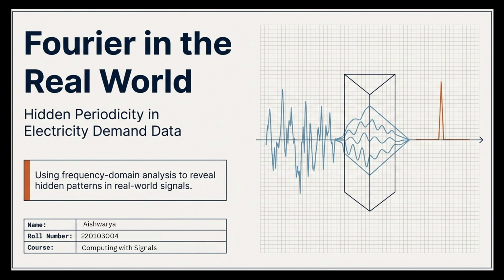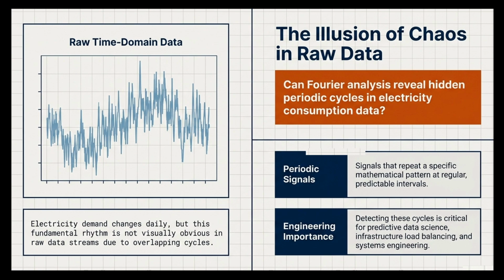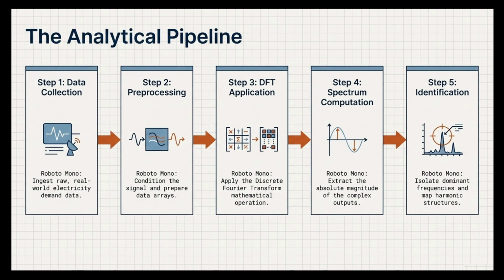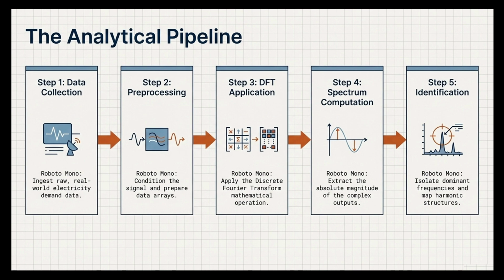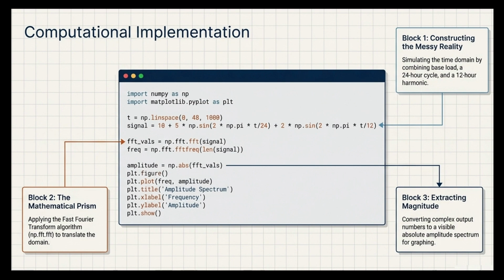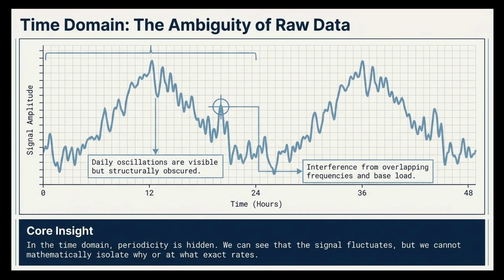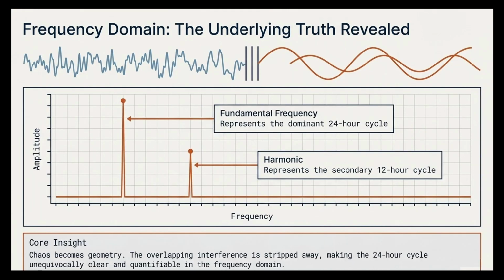Fourier in the real world -Hidden periodicity in electricity demand data